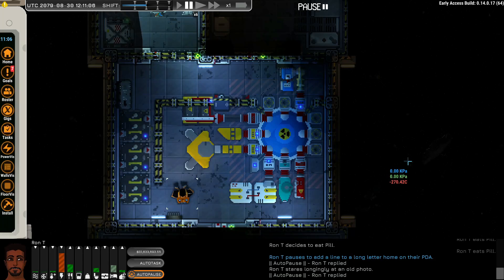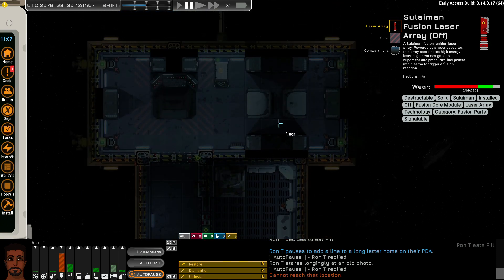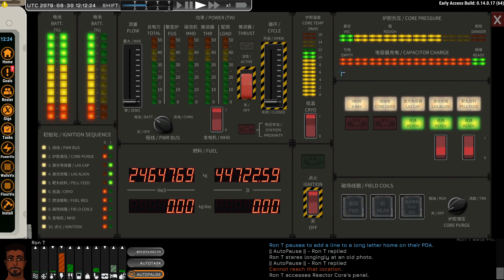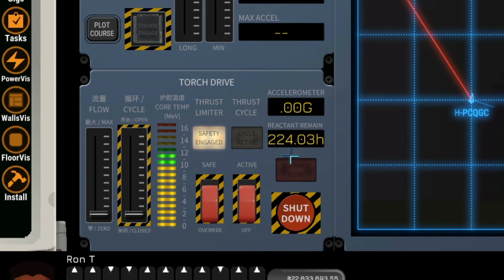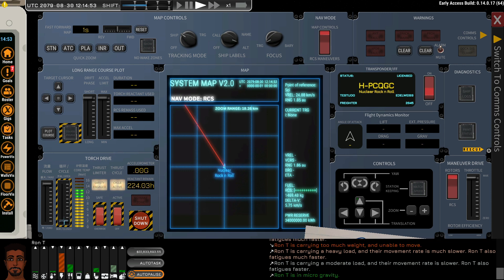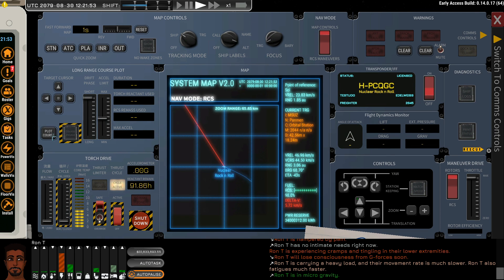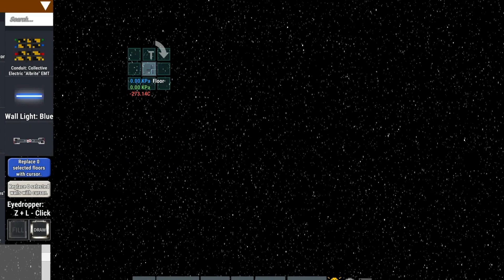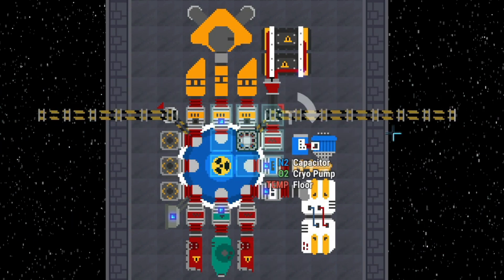OSTRANAUTS-Tutorials [FUSION REACTOR]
In this video, I am demonstrating the operation of the fusion reactor as well as a clean and efficient build design.